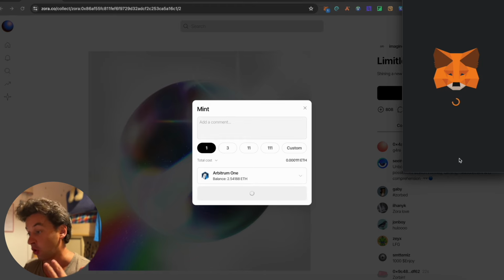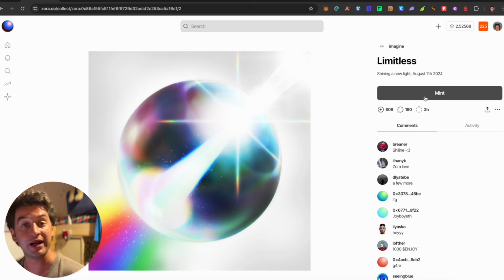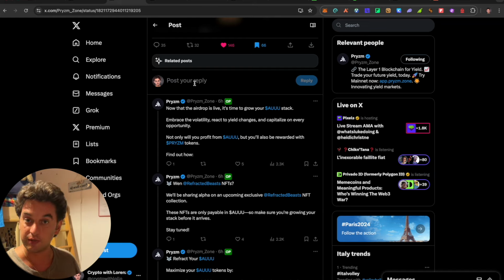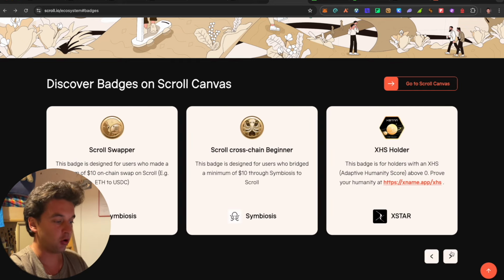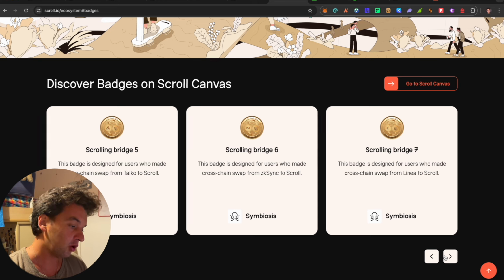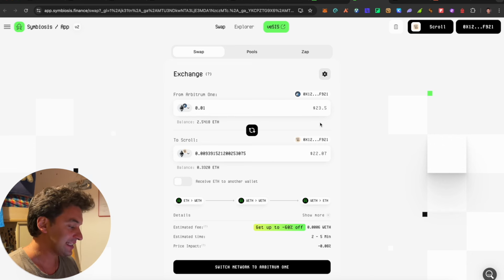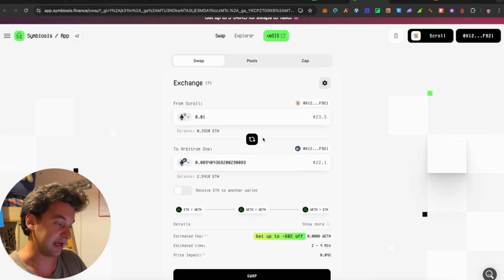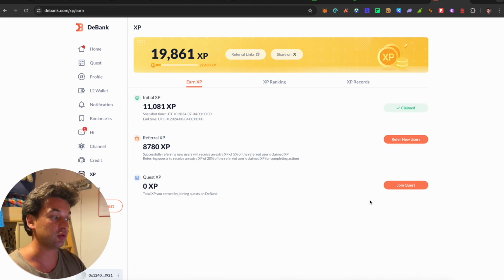Claim Airdrop + SCROLL Airdrop - DO THIS NOW